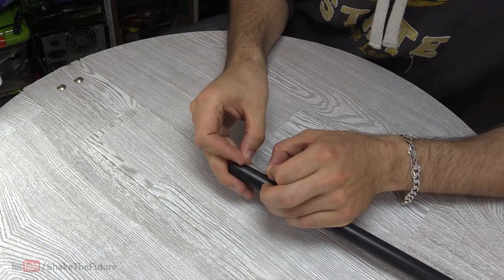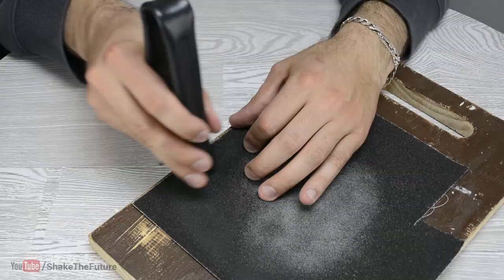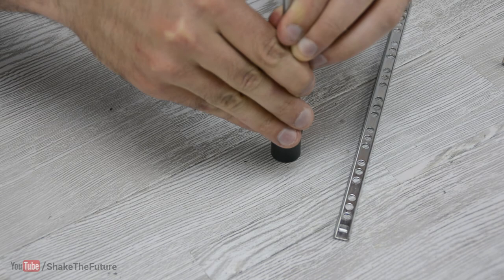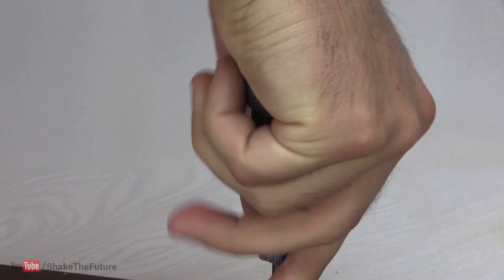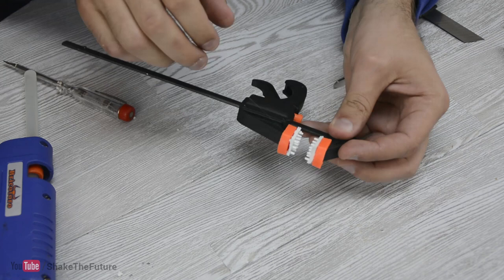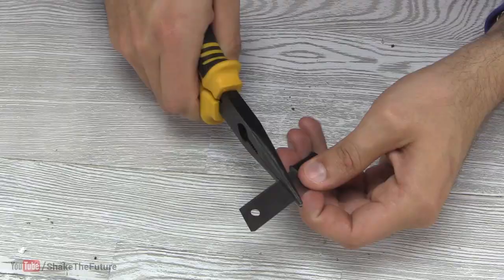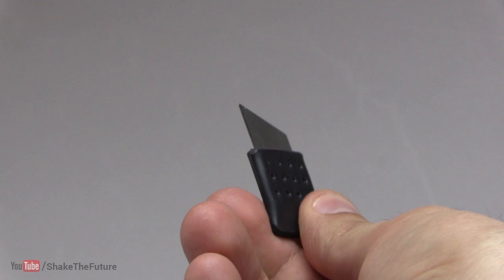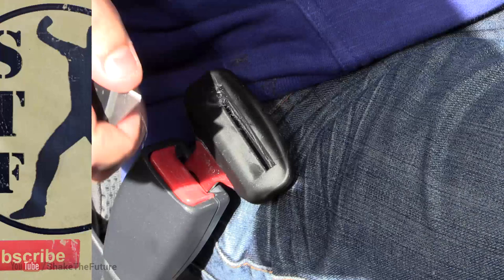3 Things You Can Make From PVC Pipes (Part 2)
►Warning!
Make sure to wear a suitable Gas Mask when heating the PVC or do it outside.
Use this video content at your own risk.

This is a second part of the video .
If you have not seen the first part, make sure to check it out.
You will see how to make PVC tongs, Key-chain utility knife and an improved handle for the screwdriver.
PVC is plastic, so don't use the tongs for hot foods :)
Title: Pulse Rock